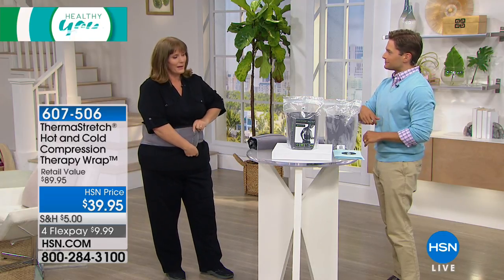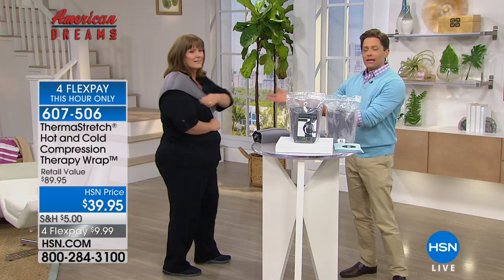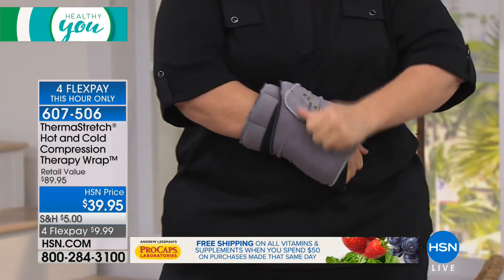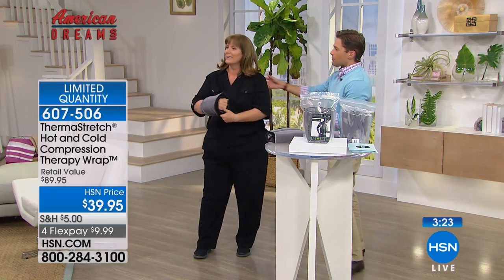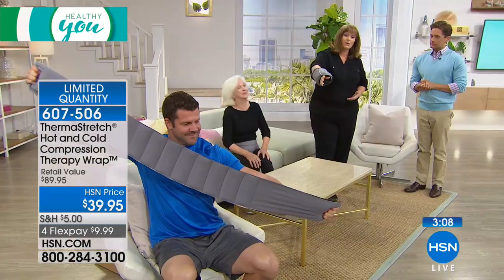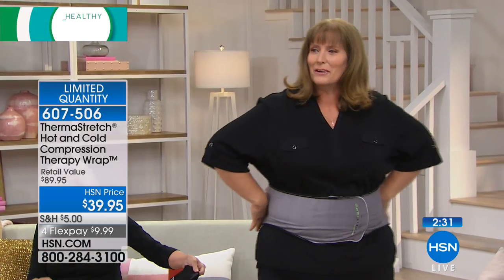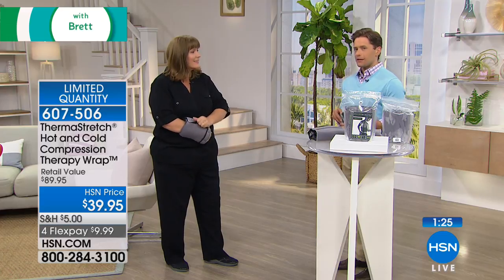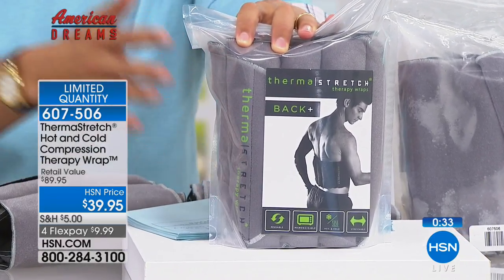ThermaStretch Hot and Cold Compression Therapy Wrap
Wrap yourself in hot or cold relief with ThermaStretch! It's designed to help comfortably and easily distribute the multiple benefits of...